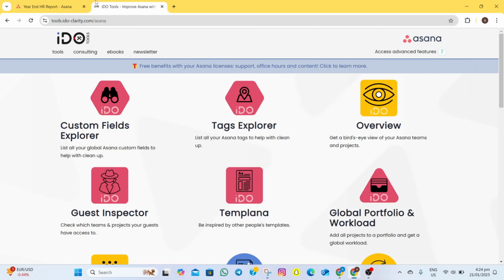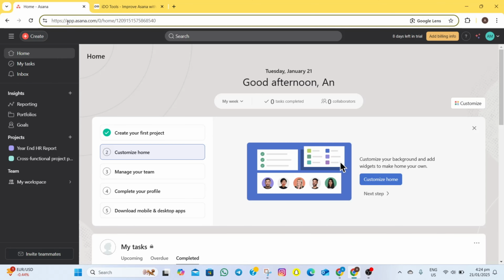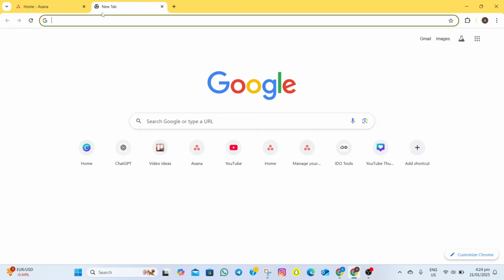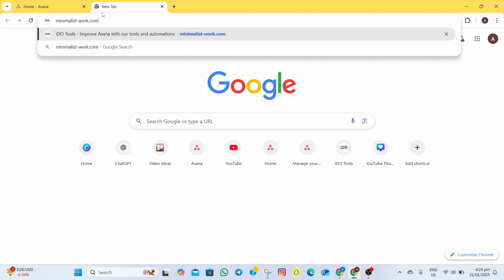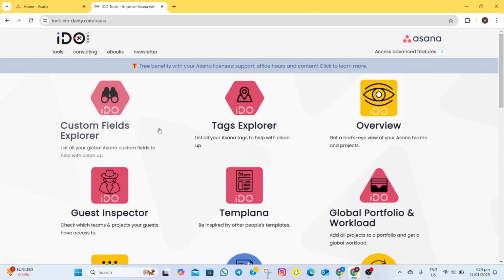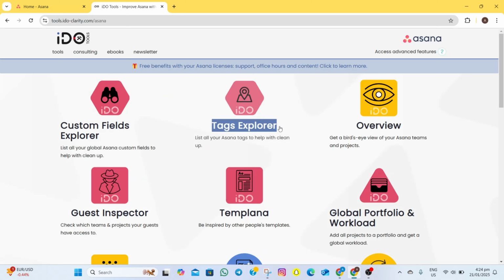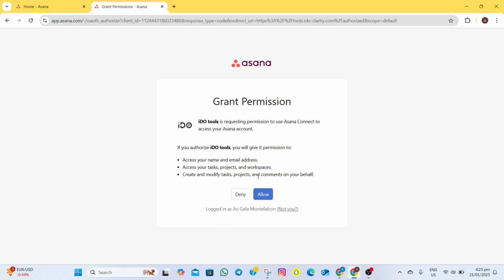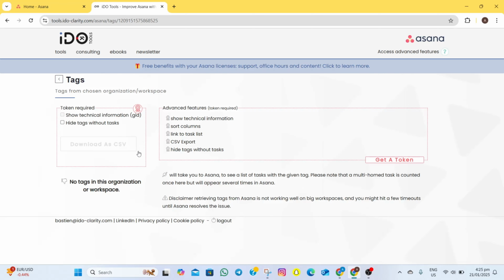How to See a List of Tags in Asana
How to See a List of Tags in Asana: Quick Guide

Looking for a way to view all tags in Asana? Follow these simple steps to access and manage your tags easily.

📌 Steps to View Tags in Asana:
1. Use the advanced search:
   - Click on the search bar in the top-right corner.
   - Select advanced search → Click add filter → Choose tags.
   - Select a tag to see all tasks associated with it.

2. Check the tag page:
   - If you know a specific tag, click on it from any task.
   - This opens the tag’s page, showing all related tasks.

3. Use third-party integrations:
   - Since Asana doesn’t provide a built-in tag list, you can use integrations like Asana2Go or Google Sheets exports to generate a full list.

🔍 Why Use Tags in Asana?
- Organize tasks across different projects.
- Quickly filter tasks based on specific keywords.

Try these steps and get better control over your Asana tags.